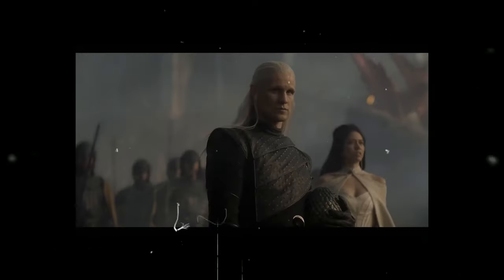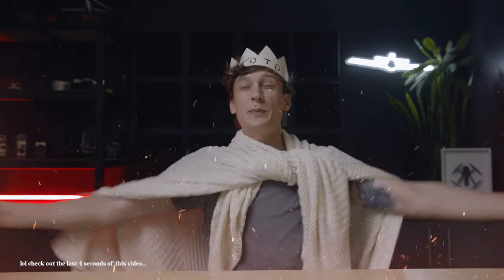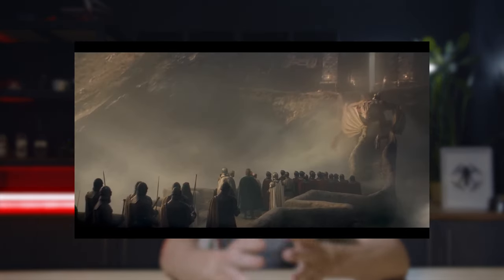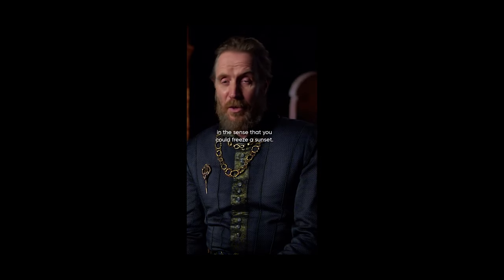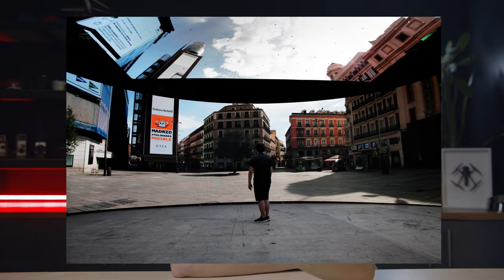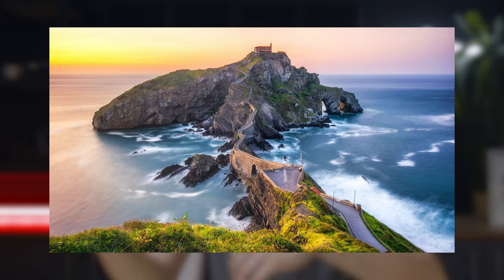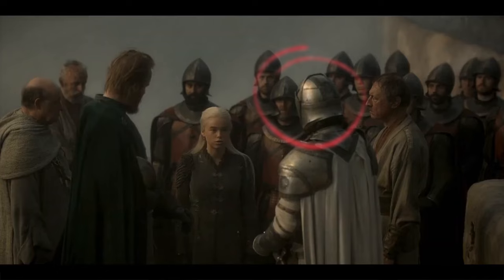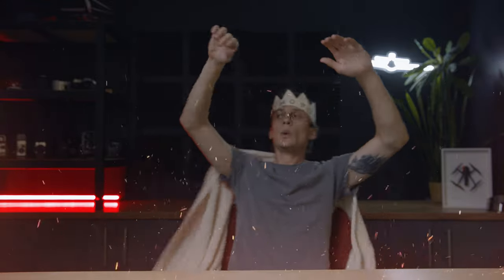How House of the Dragon PERFECTED Virtual Production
Today we're covering House of the Dragon's use of Virtual Production and LED walls for their scenes shot at Dragonstone with Daemon Targaryen (Matt Smith). They lidar scanned a real location in Basque Country, Spain and recreated it as a background.

We see this implementation of Virtual Production as the best we've seen on a major TV series, and we're excited to see how the Game of Thrones brand continues to use Virtual Sets moving forward.